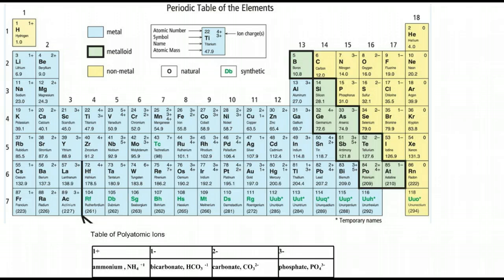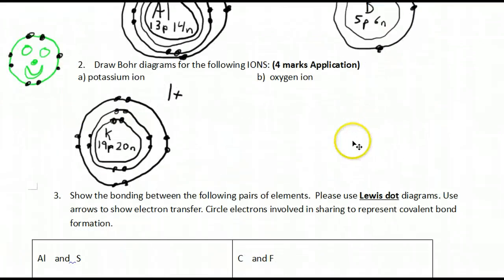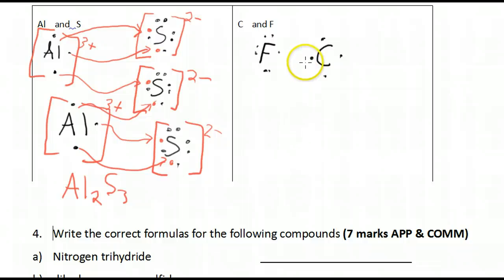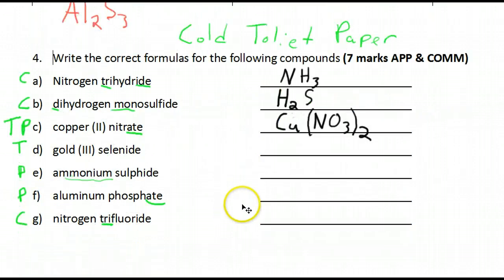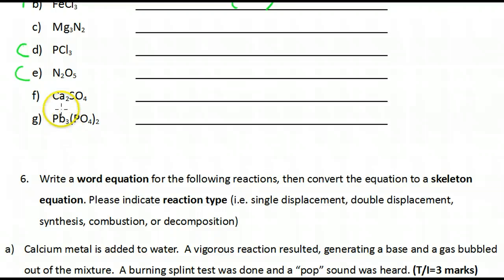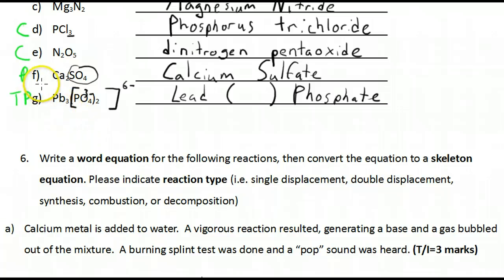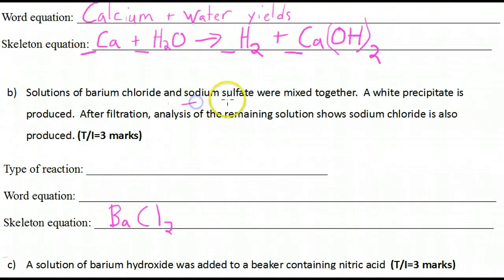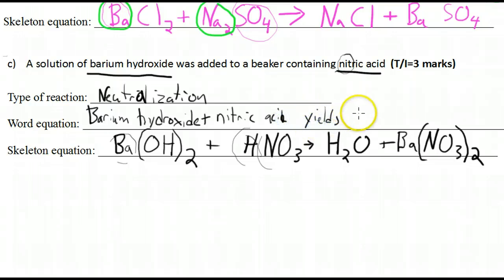Gr.10 Chemistry Test Review Part 1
Mr. Primmer reviews the Gr.10 Chemistry Test!